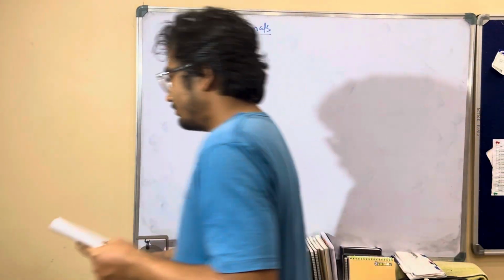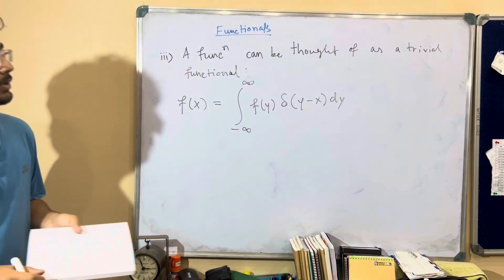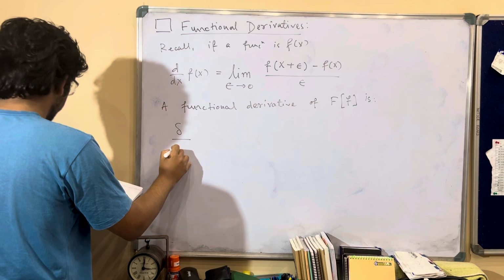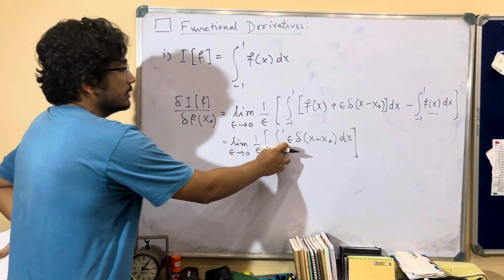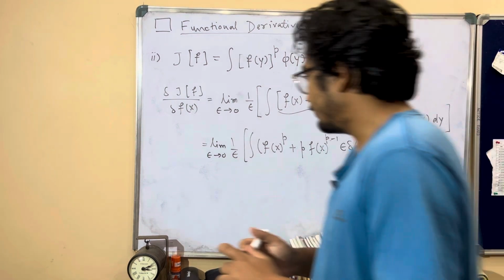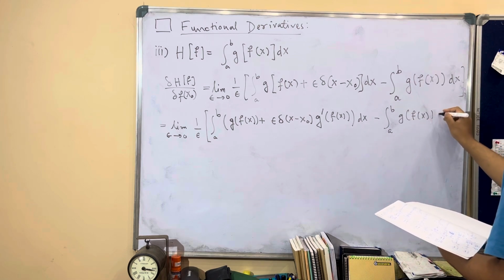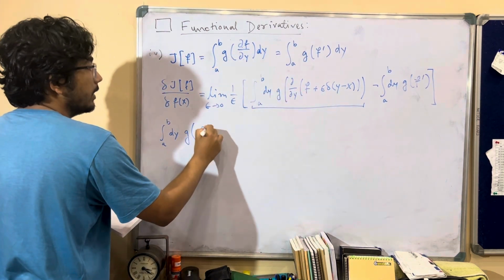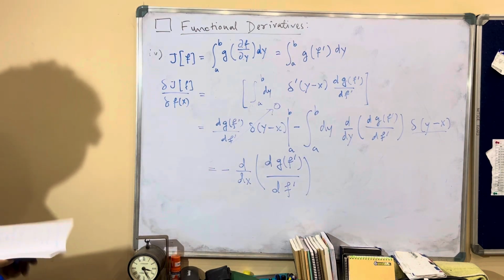1. Functionals and Functional Derivative | Lecture 1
This lecture is about functionals and functional derivatives given by Mr. Ankur Haldar.